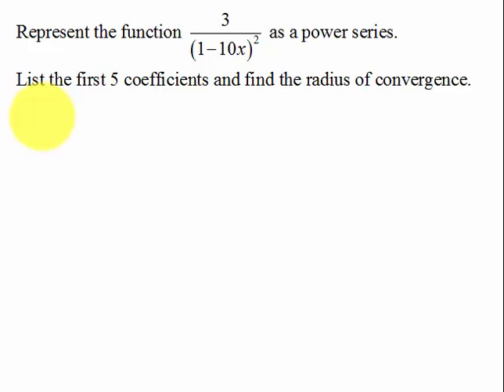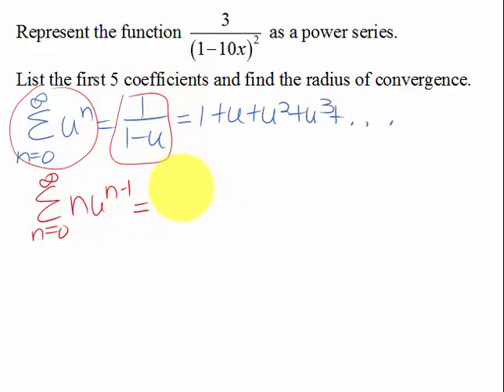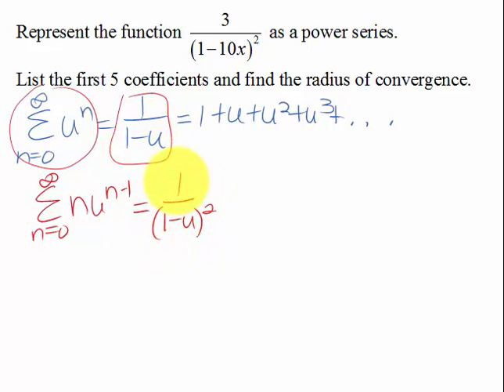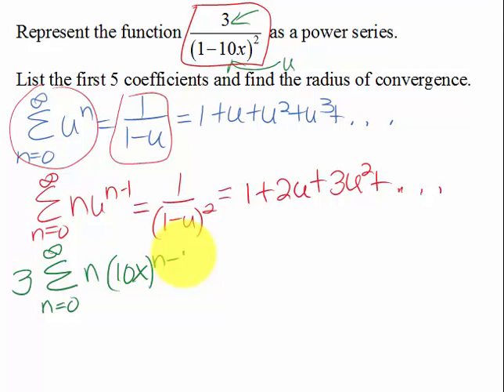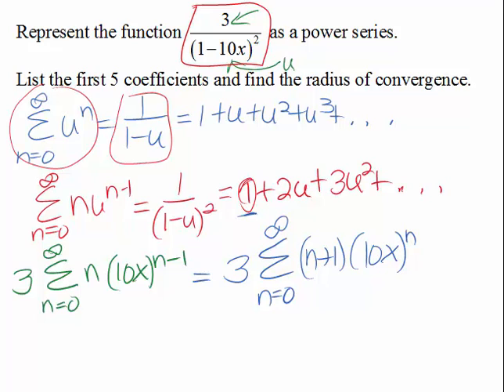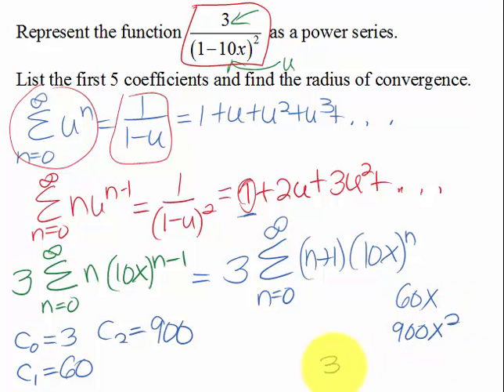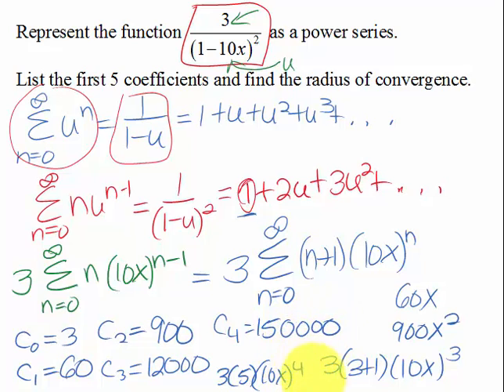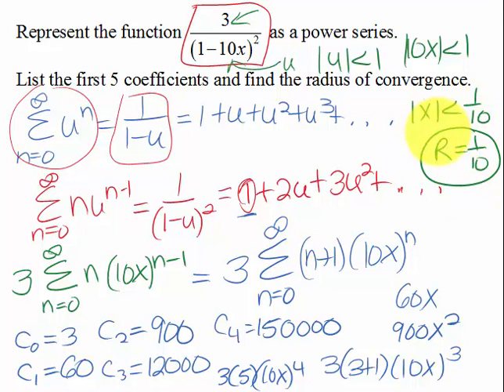42 EX4 Power Series Rep of Functions